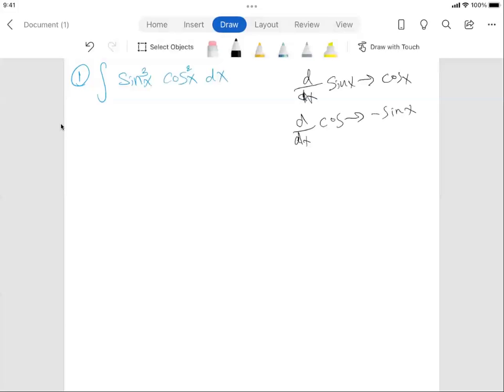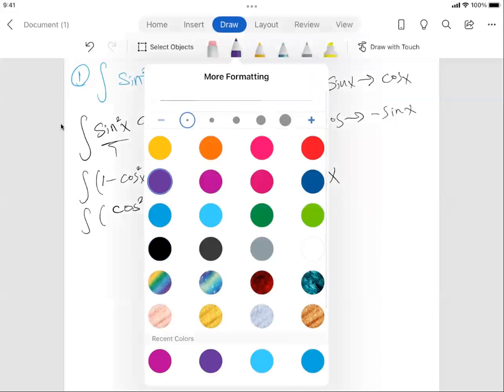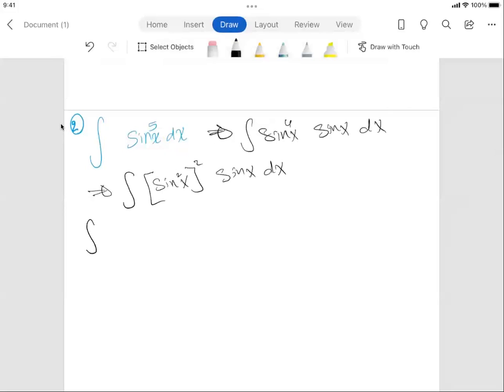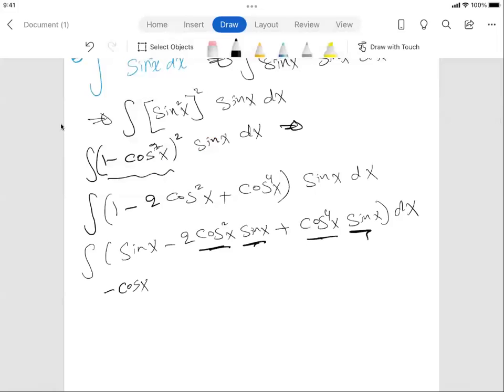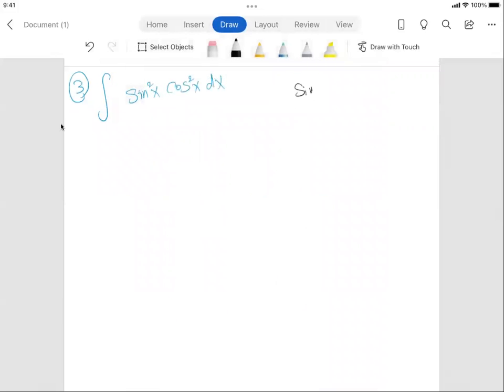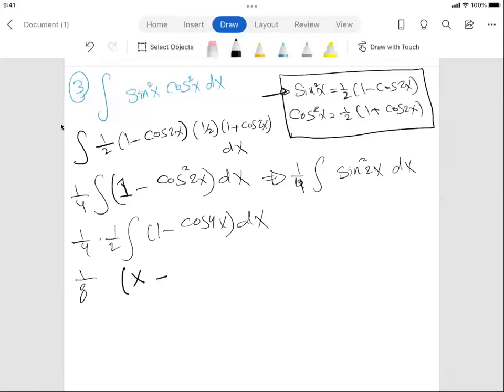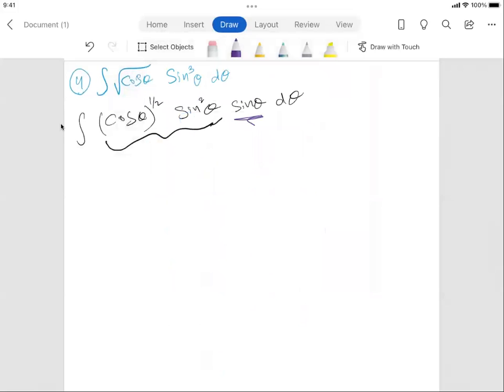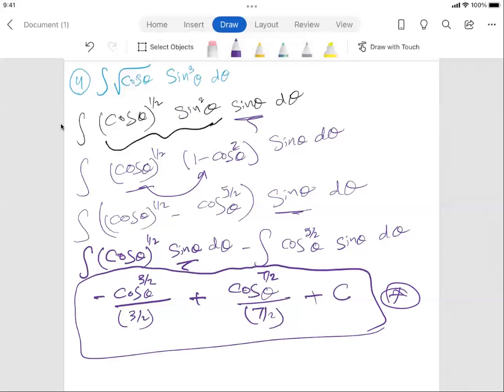Lecture2 - Part2 - Trigonometric Integral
utilizing trigonometric identities to solve integral problems!